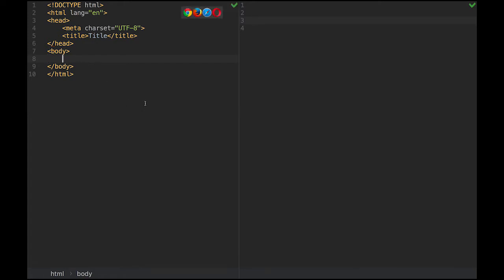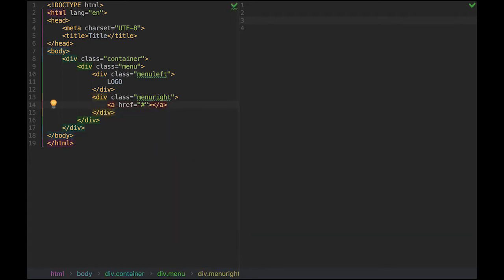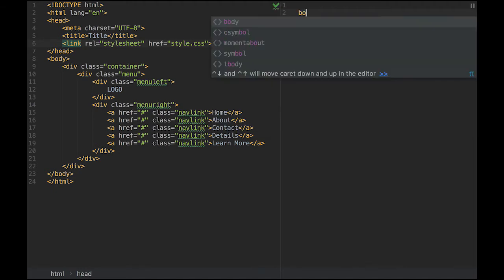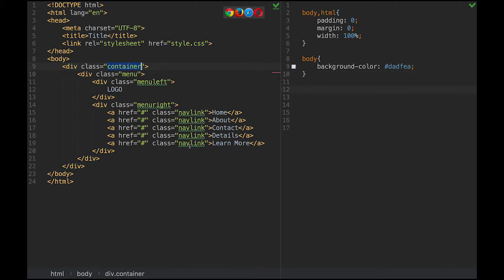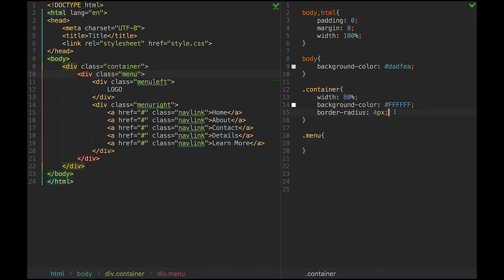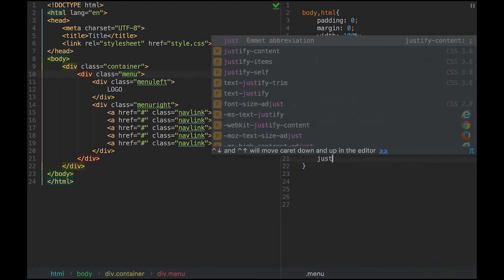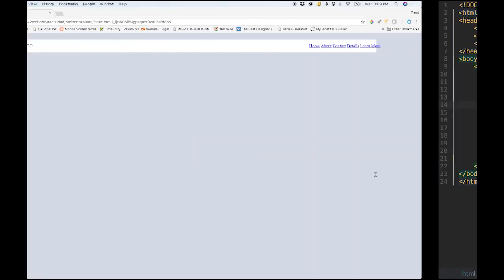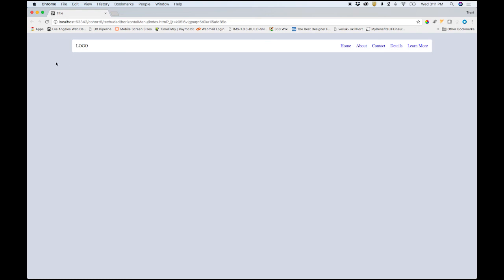How to build a simple HTML/CSS horizontal menu bar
In this video I walk you through creating a simple HTML and CSS menu bar centered on a webpage. I start from scratch and show you how to tie it all together.